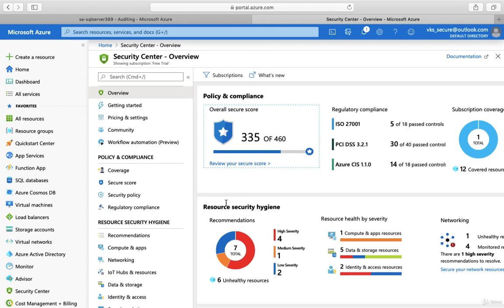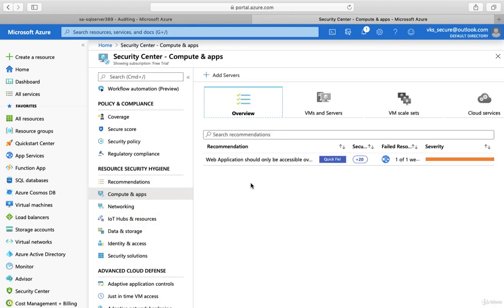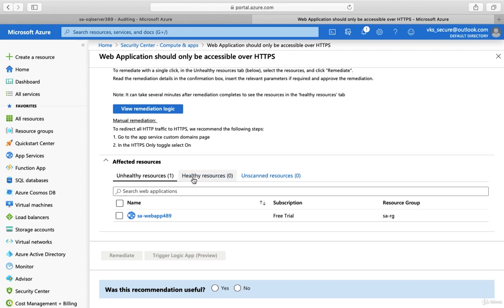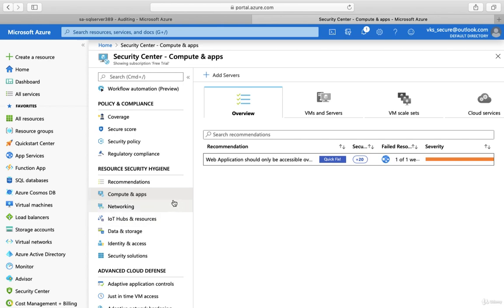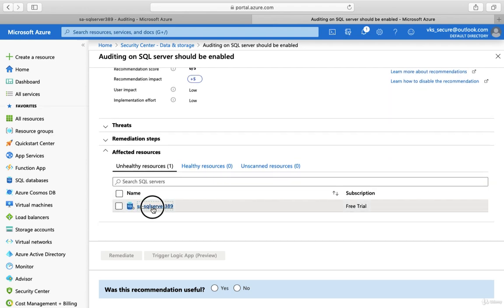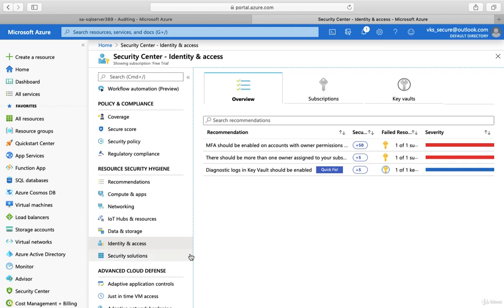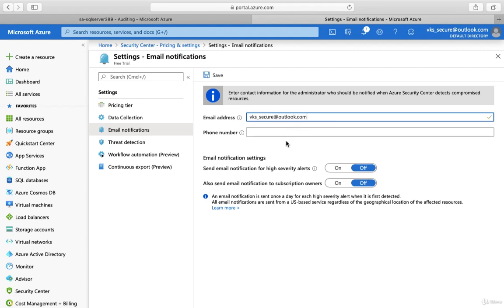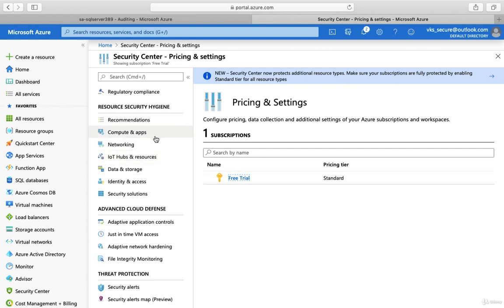Demo: Recommendations and Alerts - Lecture 101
AZ-500: Demo – Recommendations & Alerts in Azure Defender 🚀🔐
Want to strengthen your Azure security posture and detect threats in real-time? In this hands-on AZ-500 demo, we’ll explore how Azure Defender’s Recommendations & Alerts help you proactively identify, mitigate, and respond to security risks in your Azure environment.

🔍 What You’ll Learn in This Demo:
✅ How to Access & Interpret Azure Defender Recommendations 🛡️
✅ Understanding Security Alerts & Threat Detection in Azure ⚠️
✅ How to Configure & Respond to Threat Alerts 🔔
✅ Best Practices for Enhancing Your Cloud Security Posture 🔄
✅ Walkthrough of Real-World Security Scenarios 🎯

Azure Defender is a powerful security solution that provides real-time monitoring, automated recommendations, and advanced threat protection. This demo will show you step-by-step how to leverage these features to secure your Azure workloads.

📌 More Azure Security Resources:
🔹 Join Our Security Community